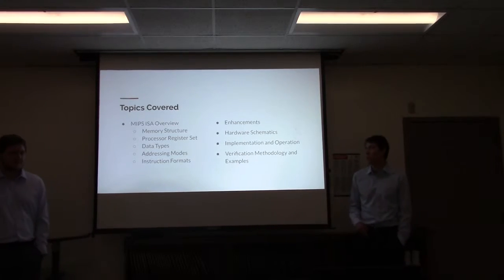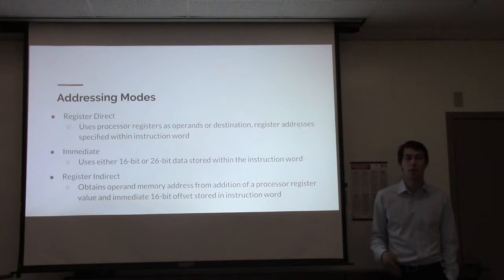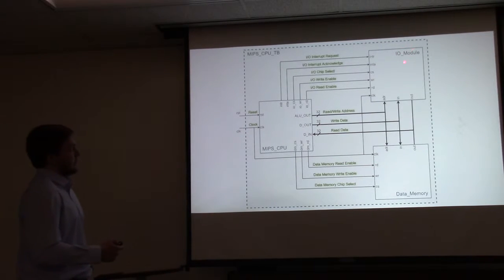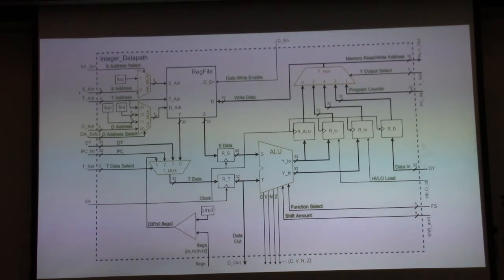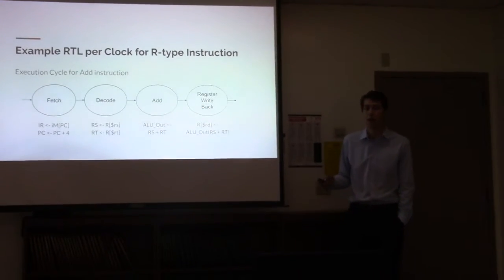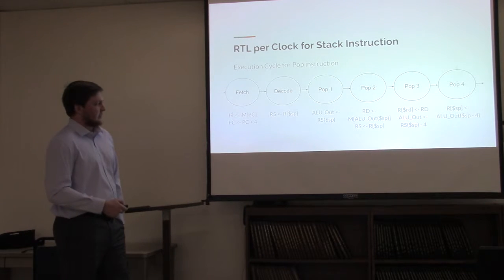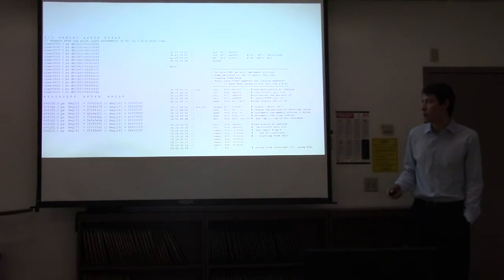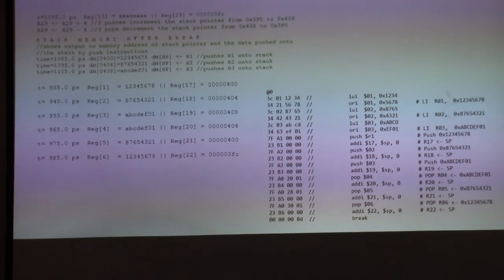09_Jared & Ryan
Spring 2019 Design Reviews -- Jared & Ryan